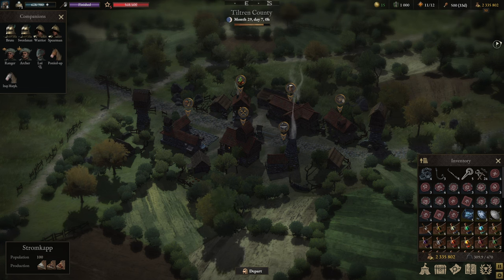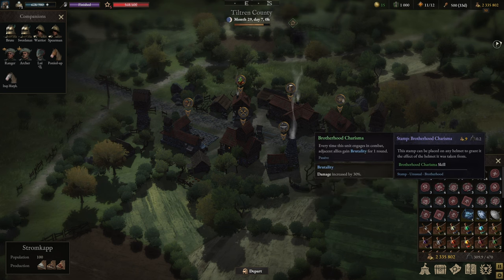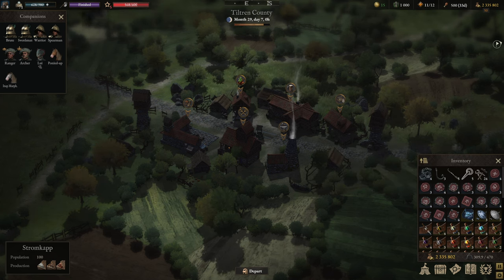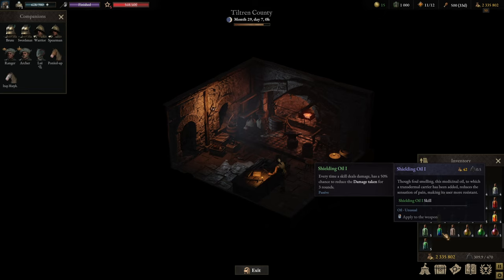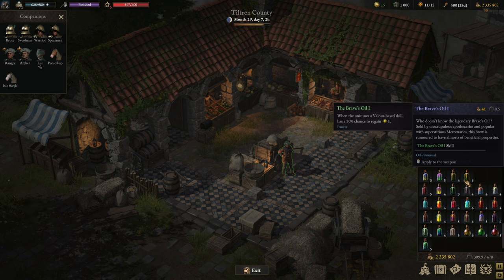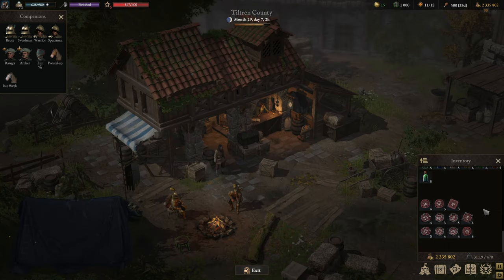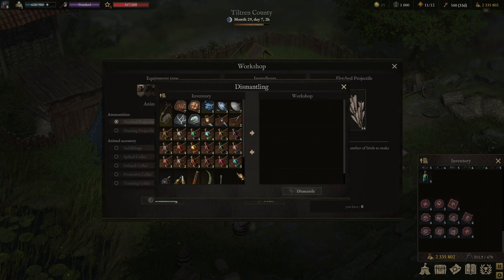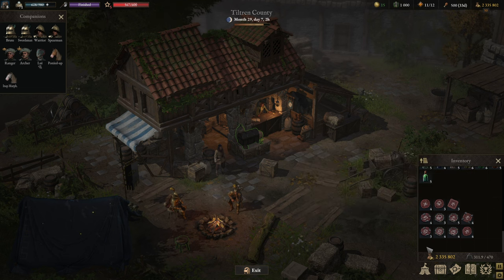Wartales Guide to Weapons Oils and Helmet Stamps - Tips & Tricks You Must Know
Dive into the intricate world of Wartales with our latest video, "Wartales Guide to Weapons Oils and Helmet Stamps - Tips & Tricks You Must Know."

In this comprehensive guide, I break down the secrets of Wartales' weapon oils, comparing and ranking each to help you make informed decisions about enhancing your gear. Discover the hidden potentials and synergies that will give you the upper hand in battle.

But that's not all – we also delve into the fascinating realm of helmet stamps. Gain insights into this unique feature, learning how these stamps can add a personal touch to your character's appearance while providing additional benefits in your adventures across Wartales.

As we navigate the intricacies of Wartales' weaponry, oils, and helmet stamps, I'll be sharing Tips & Tricks you must know to elevate your gameplay. Whether you're a seasoned warrior or a newcomer to the game, our guide ensures you're well-equipped for the challenges that lie ahead.

For those hungry for Wartales Gameplay wisdom and seeking to optimize their character, this video is a must-watch. Enhance your understanding of Wartales Weapon Oils, Helmets, and Stamps with our expert insights.

Additionally, we'll touch upon the latest Wartales DLC, Pirates of Belerion, adding an extra layer of excitement to the ever-expanding world of Wartales.

🔗🎮 Watch now and arm yourself with the knowledge you need to thrive in Wartales!